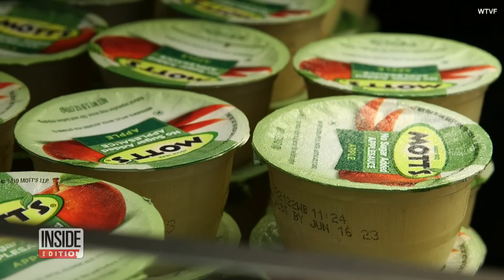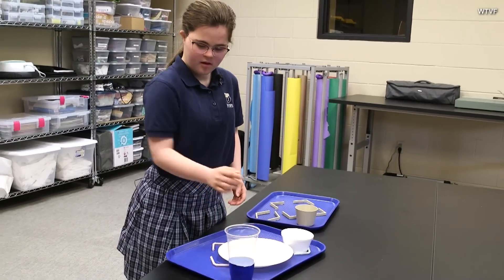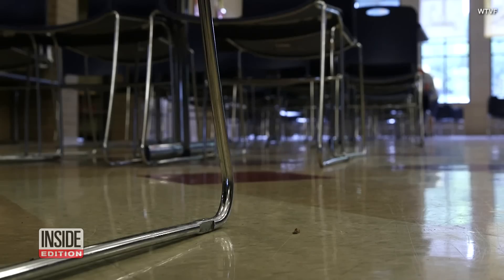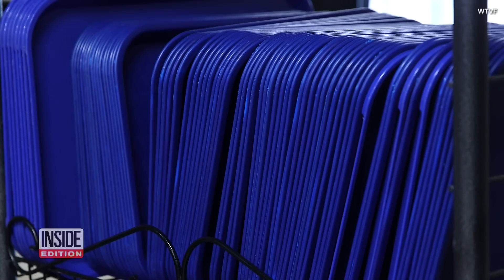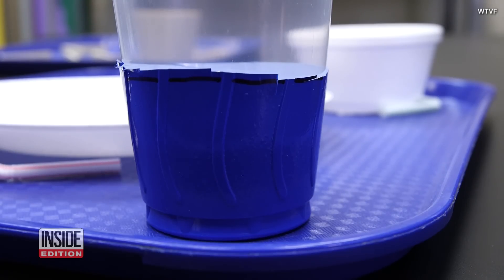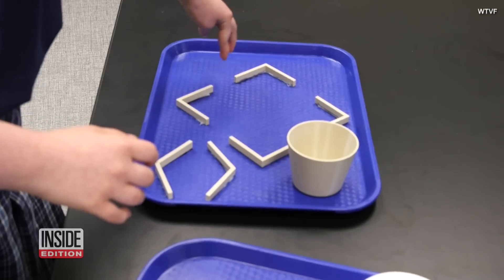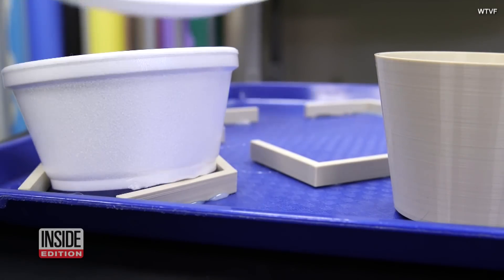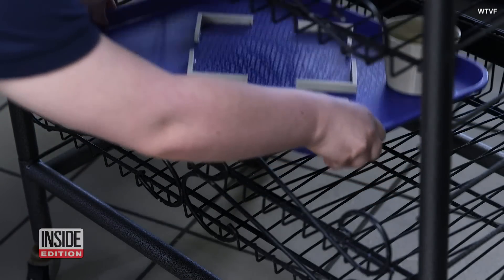Student Creates 3D-Printed Lunch Tray for Special Needs Kids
Adaline Hamlin, a 15-year-old student at Pope Prep High School in Hendersonville, Tennessee, designed a lunch tray for students with special needs. She enlisted the help of her school’s 3D printing club and, for less than $5 in materials, they produced a prototype. Adaline won a 'STEM for All Award' at a state competition, and has made the printing plans available for free, so anyone can accommodate students who may need a little help keeping their lunch tray steady.